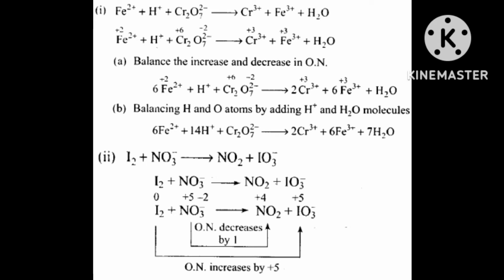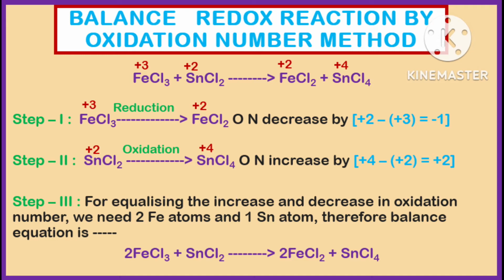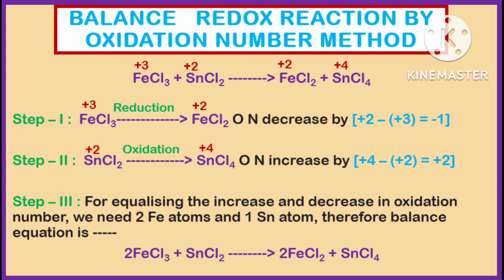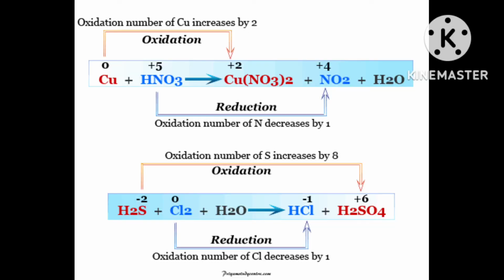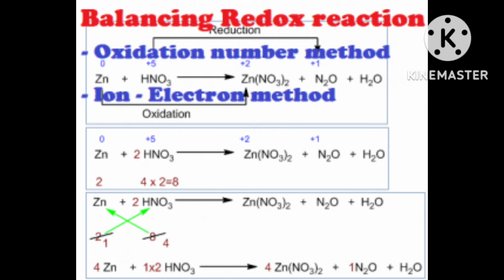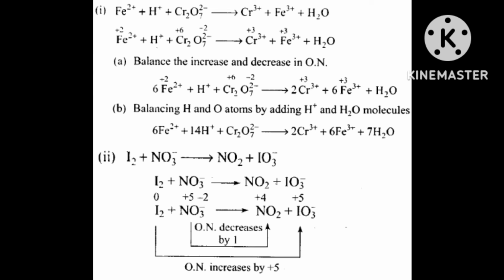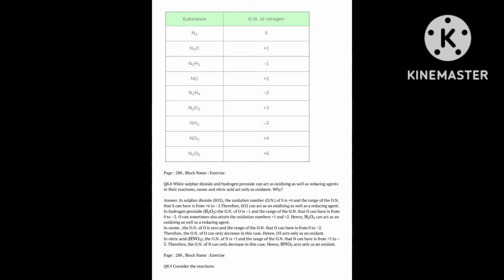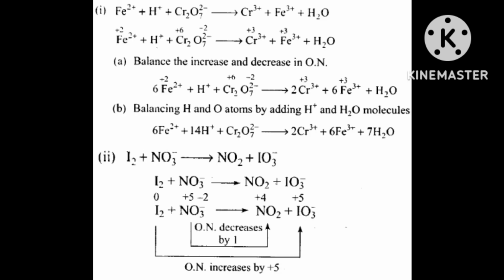ÇHEM LECT-127 PART-2 REDOX REACTION (BALANCING BY OXIDATION NUMBER METHOD)FOR 11TH, 12TH, IIT, NEET